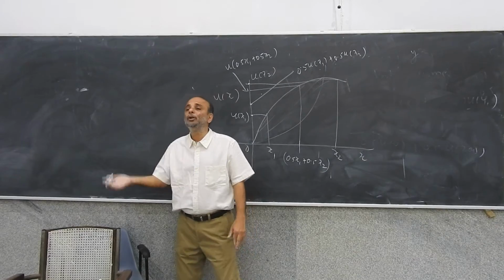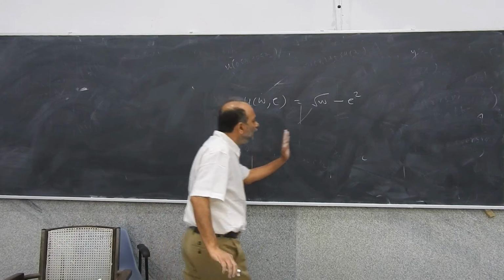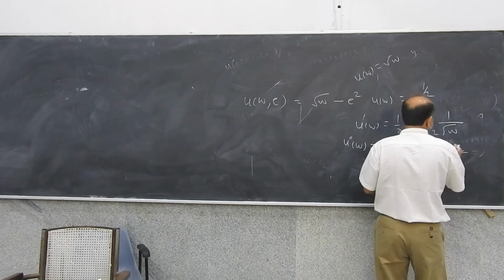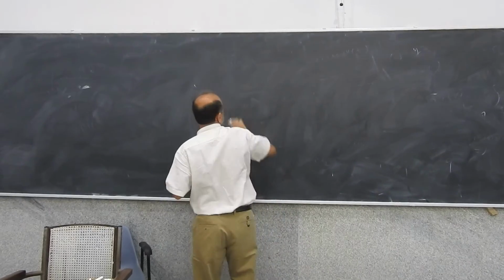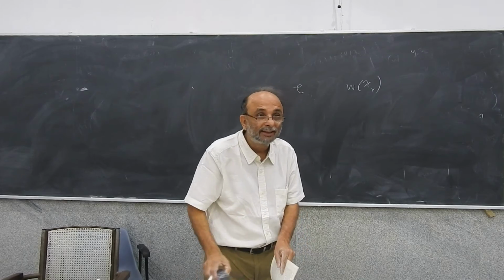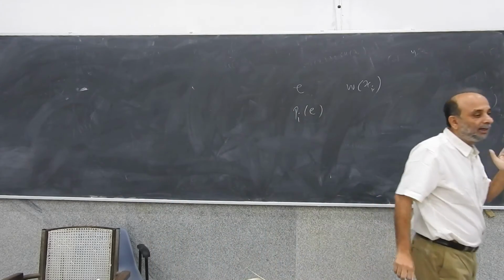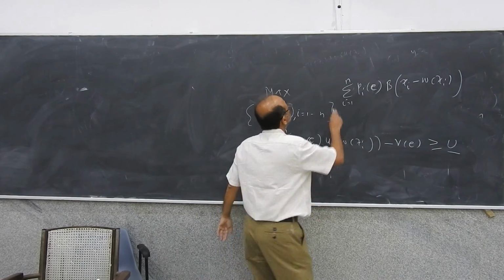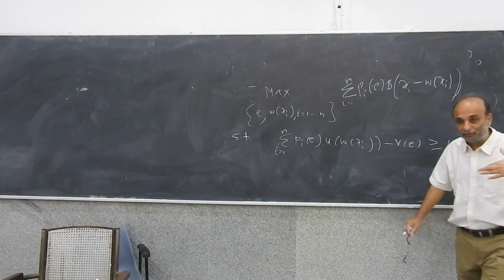micro 6 2